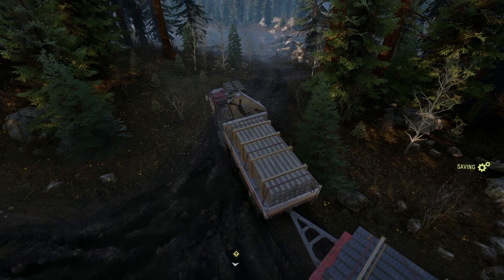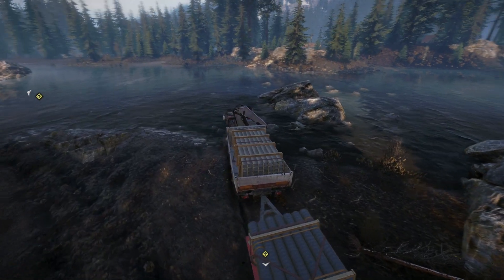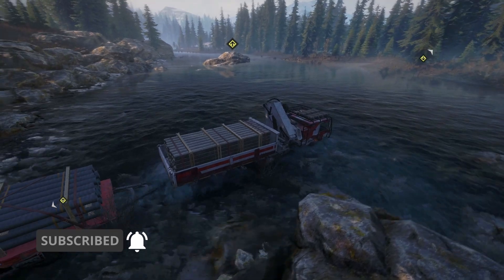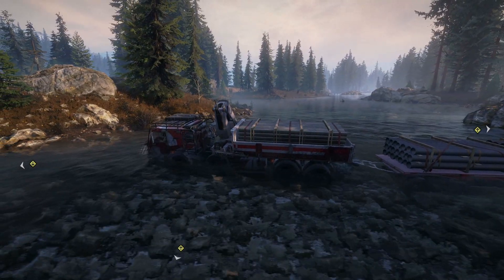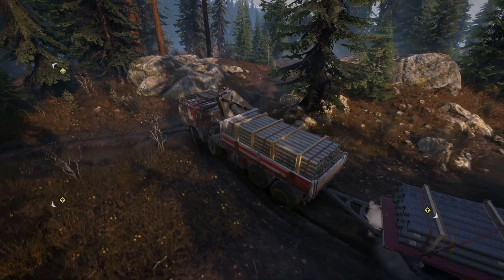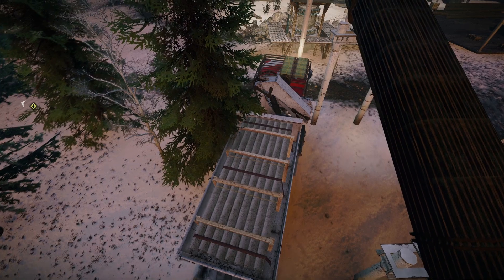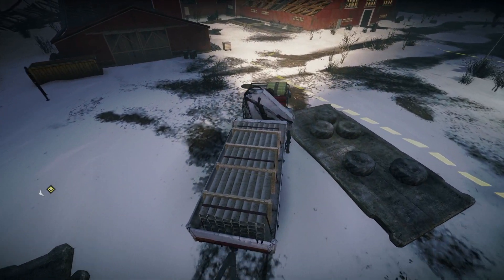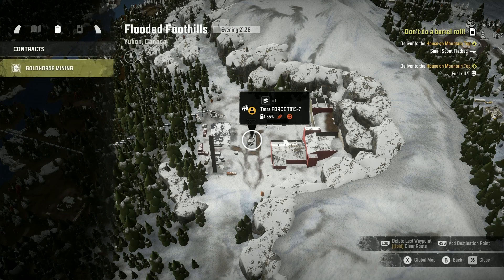SnowRunner Hard Mode [S05E33] Finally Finished! Reinvigorating The Old (Gold) Mine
SNOWRUNNER is an offroad truck driving game where you deliver cargo in challenging terrain. I'm playing hard mode for the first time, and recording my experience as my first ever YouTube content.